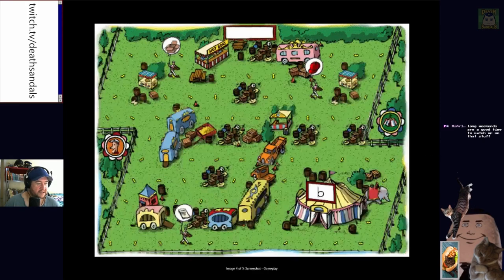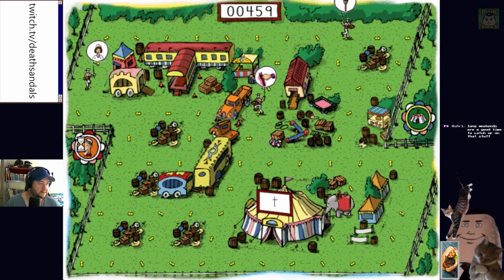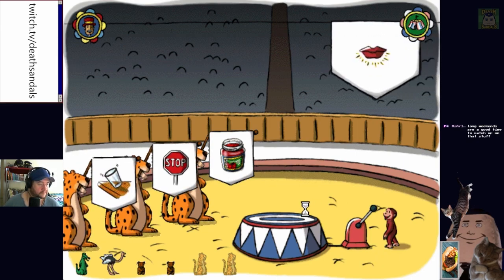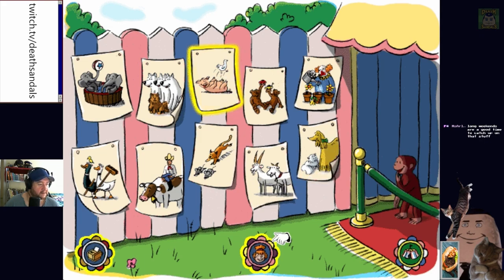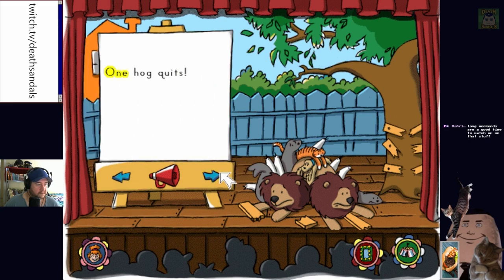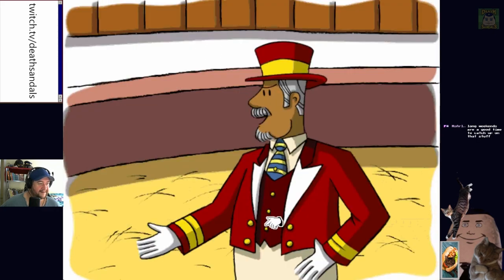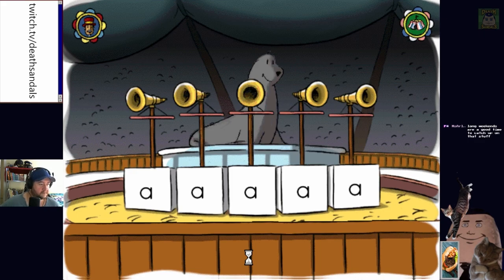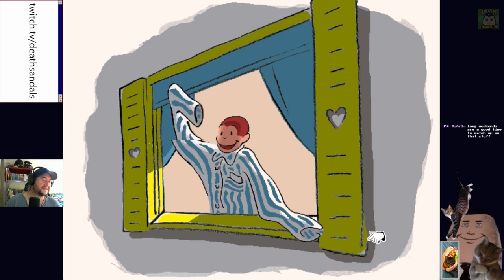Curious George Learns Phonics (Windows 3.1): Yeet the Animal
The only phonics I learned were, "ooh ooh ooh" and "ee ee ee".